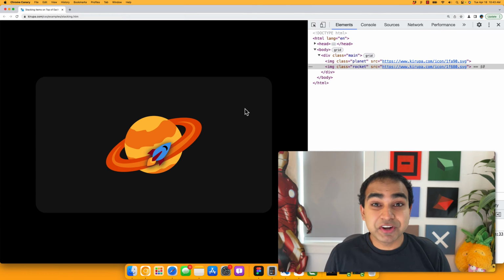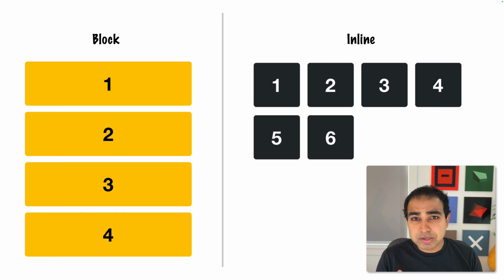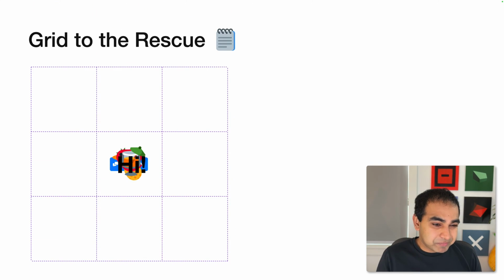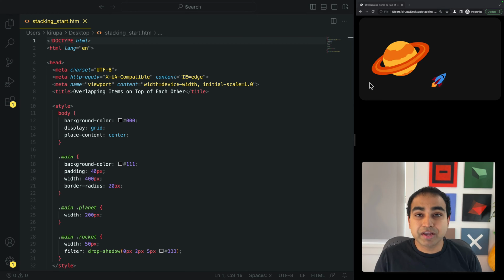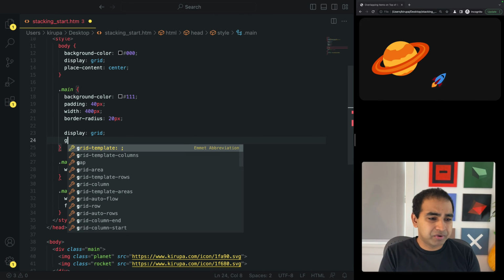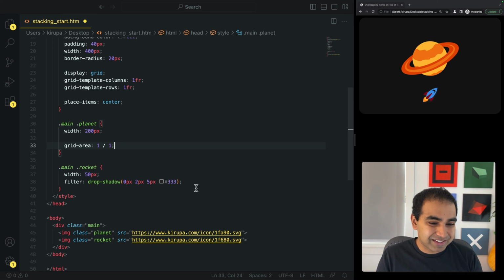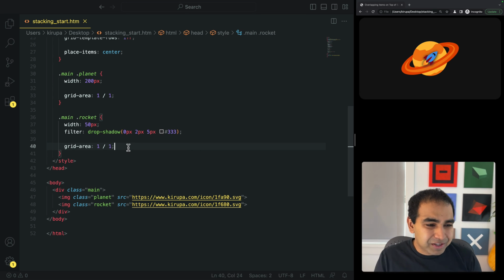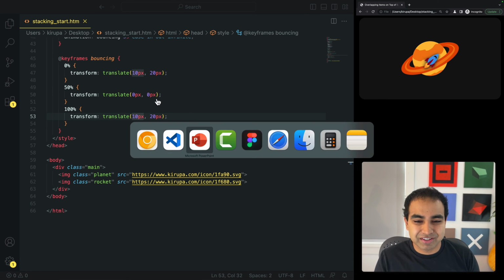Overlapping Elements on Top of Each Other using the CSS Grid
Overlapping elements using CSS is no longer the stuff of nightmares. We'll look at how to do this elegantly by using the CSS grid.